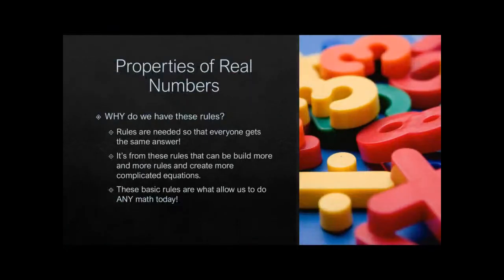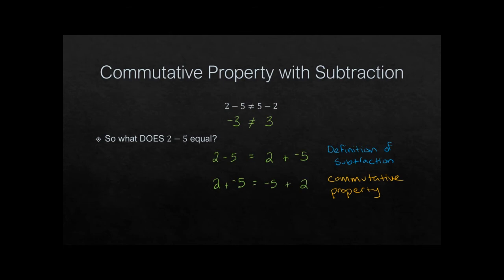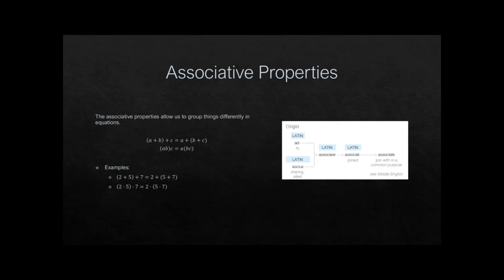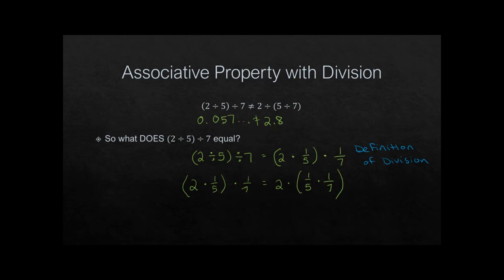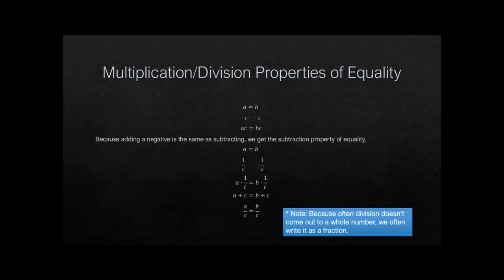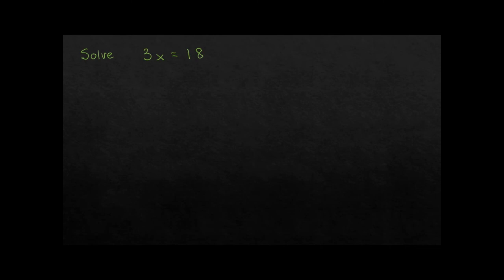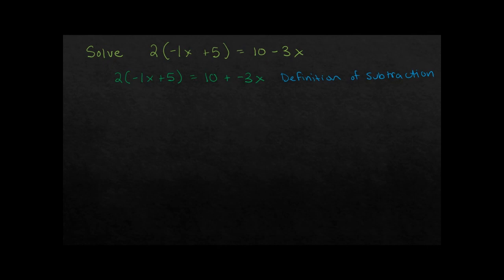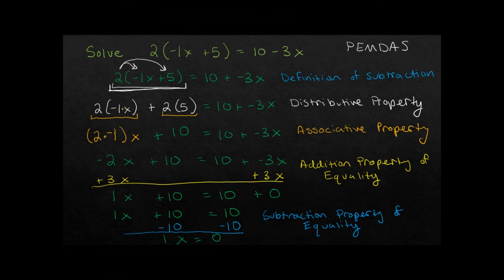MA104 Deep Dive into Week 2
--Why do we have all these rules?
-- Mathematical thinking - using the rules to figure out new ways to write things
-- Solving equations using the rules